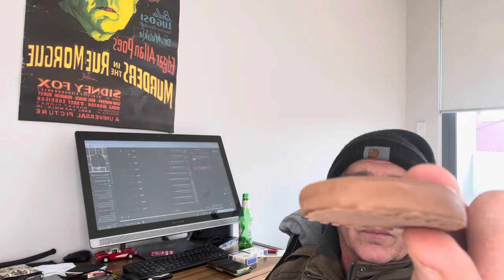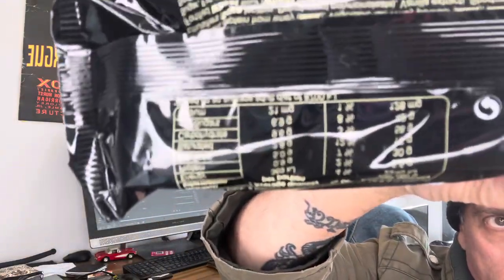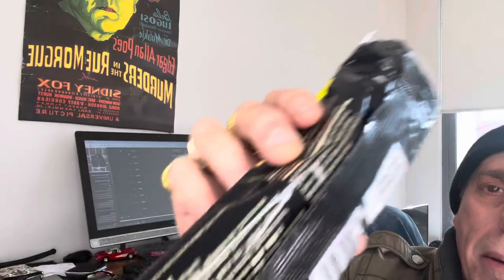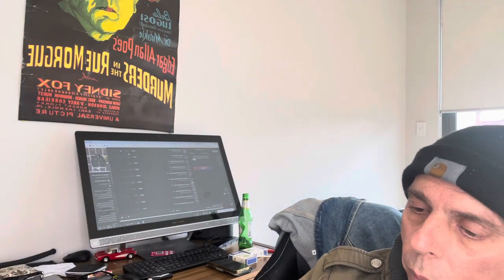Taste Test & Review On The Mars Secret Centre Biscuits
My channel is all about travel, music, food, etc This video I Taste Test & Review On Mars Secret Centre Biscuits. I hope this Taste est & Review On Mars Secret Centre Biscuts is interesting. Thanks for dropping by, Davo